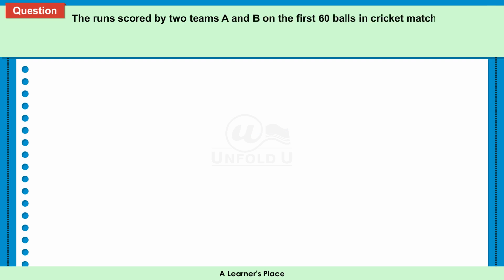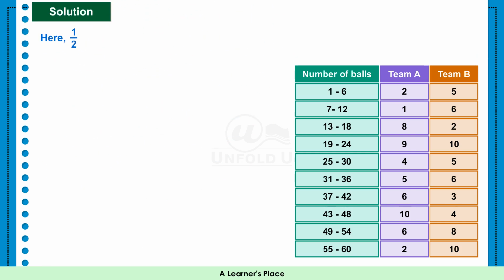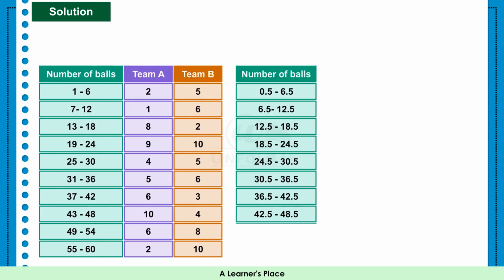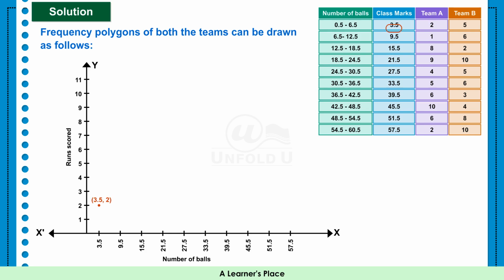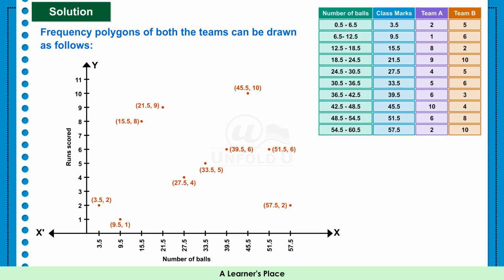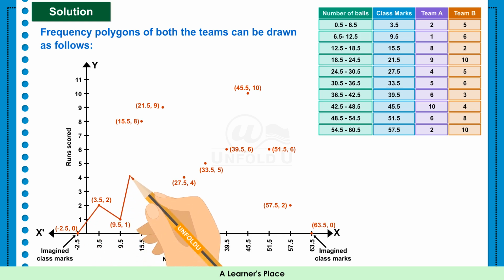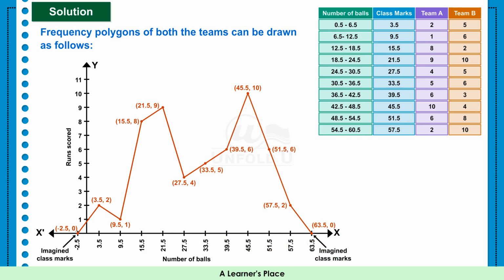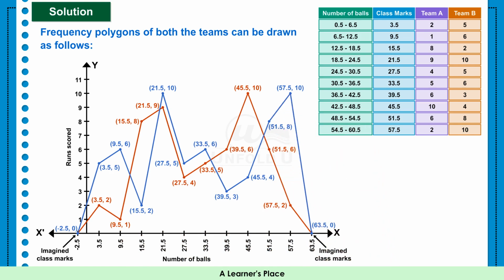Ch 2 - Statistical Tools and Interpretation | Ex 14 3, Question 7